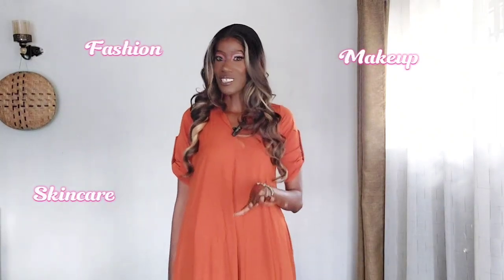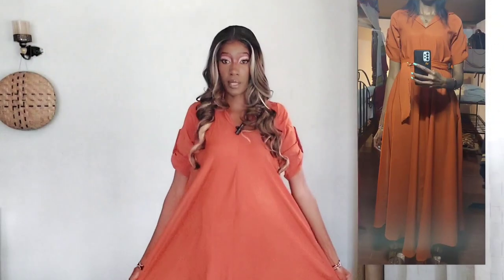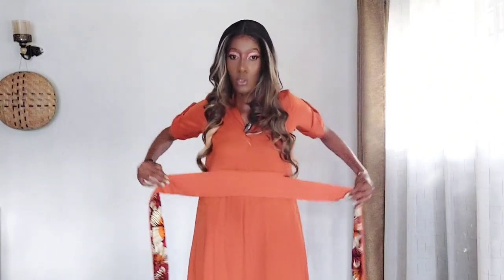Vivo haul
~Instagram~@naningakoei
~twitter~@naningakoei
~tiktok~@naningakoei

8
Endebess-30201
Kenya

~Instagram~@naningakoei
~twitter~@naningakoei
~tiktok~@naningakoei

8
Endebess-30201
Kenya

Lets Chat
Instagram~naningakoei
Twitter~@naningakoei

8
Endebess 30201
Kenya